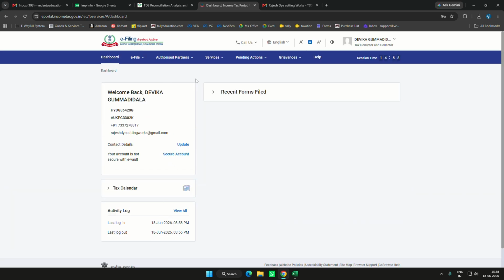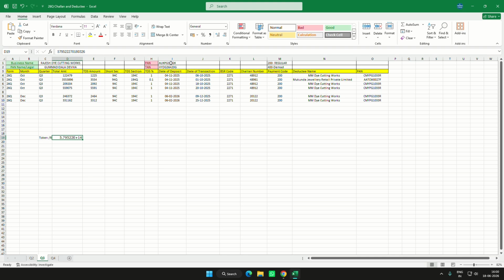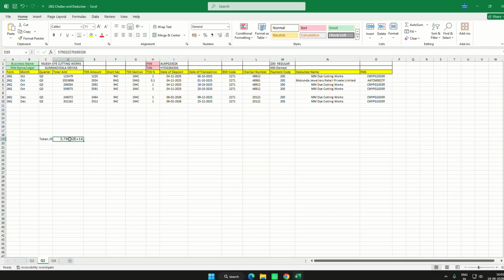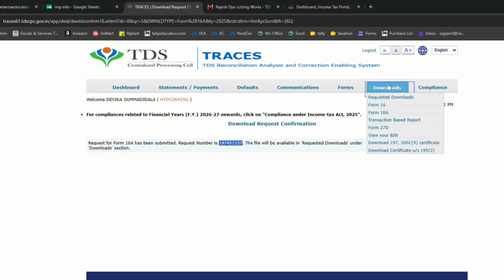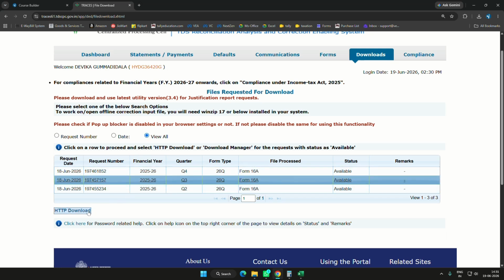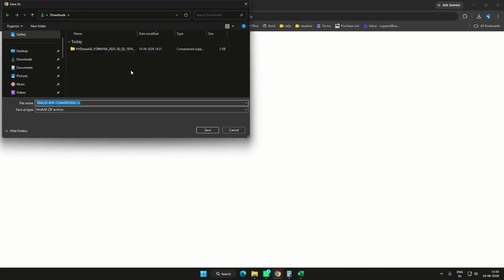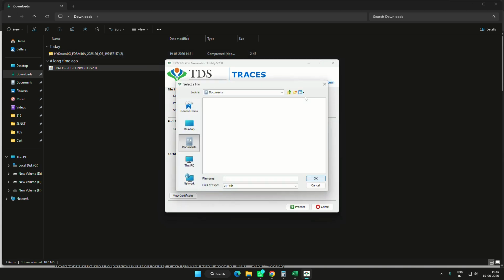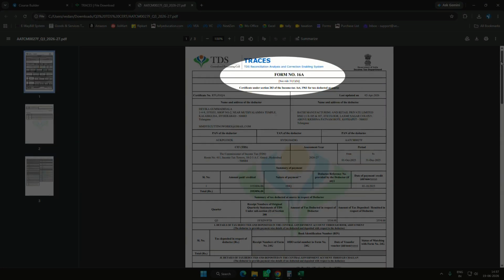How to Download TDS Certificates Form 16A I English I